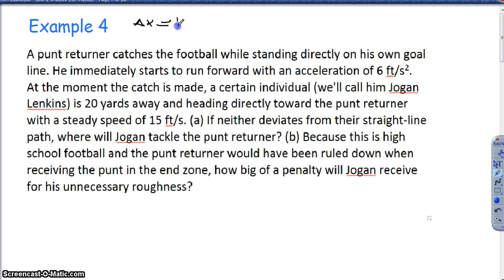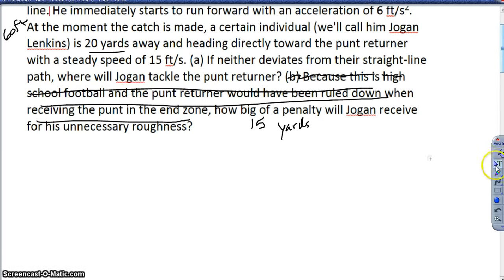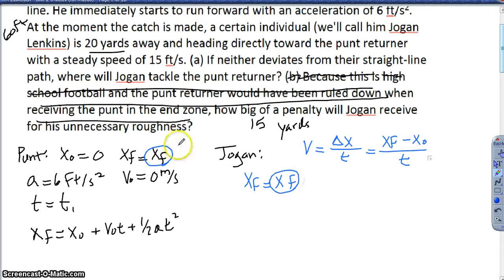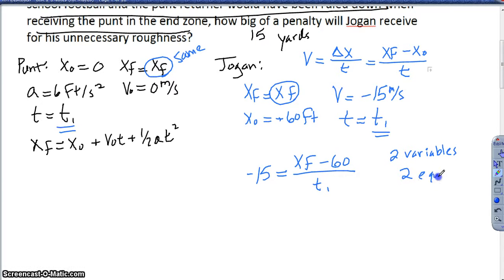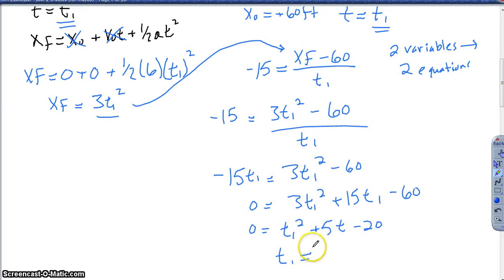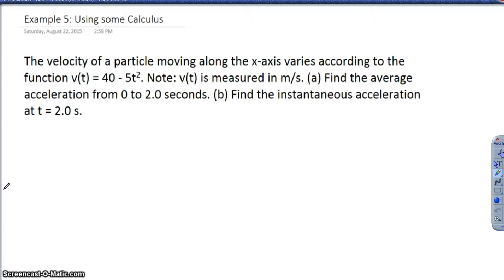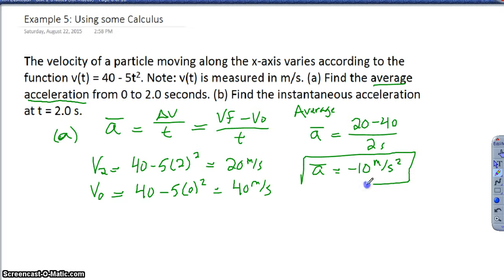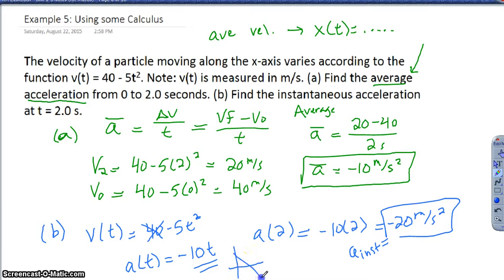Unit 1-3 Notes: Part 3